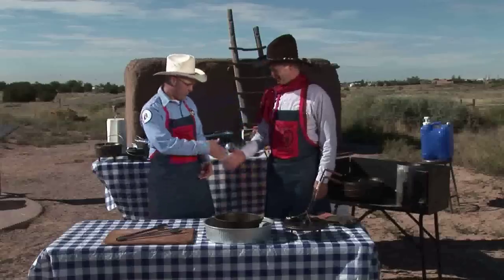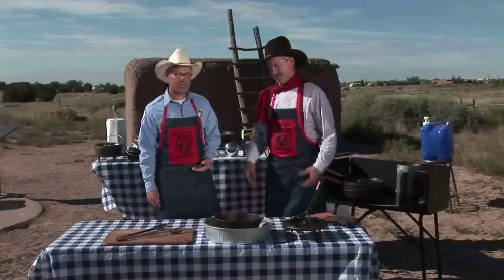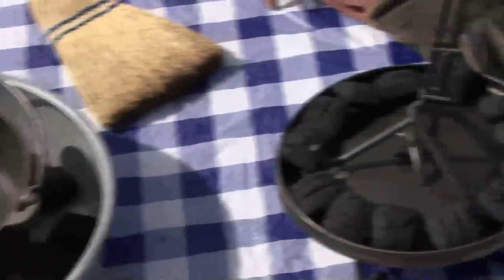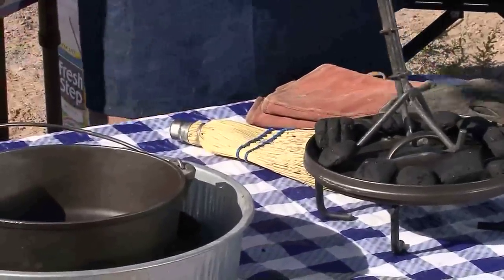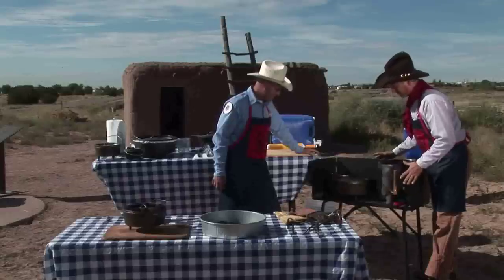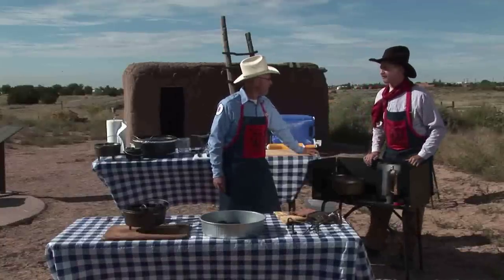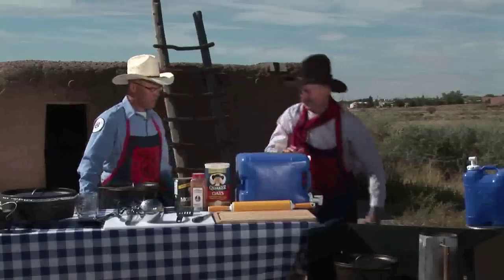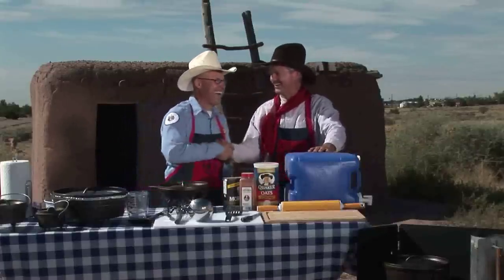Creating Your Outdoor Kitchen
Prepare your outdoor kitchen for your next Cast Iron Ranger adventure with Dan Brooks, the Cast Iron Ranger and Brent Bolton from Dutchmasters Catering.